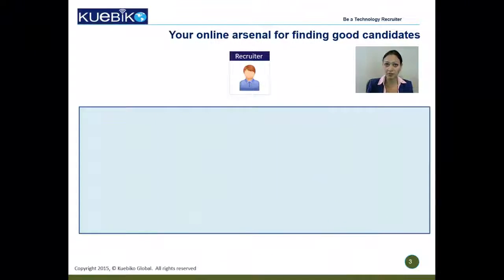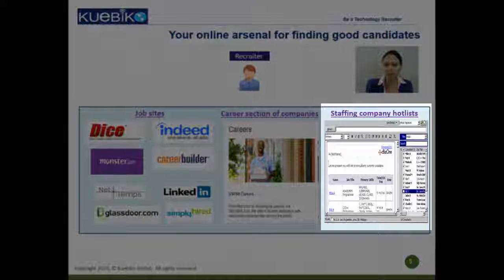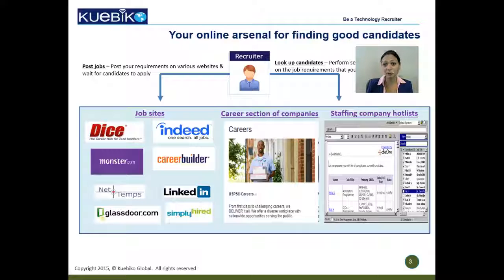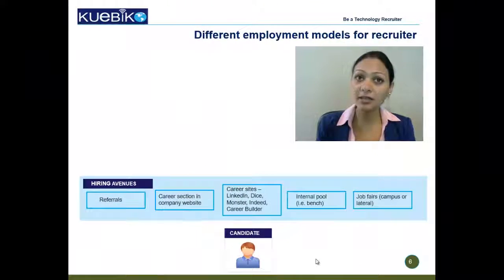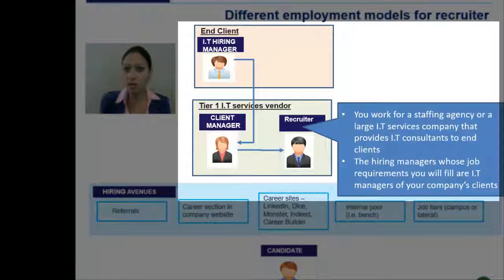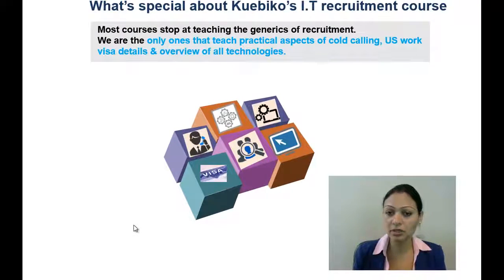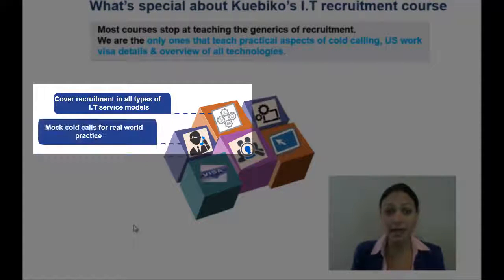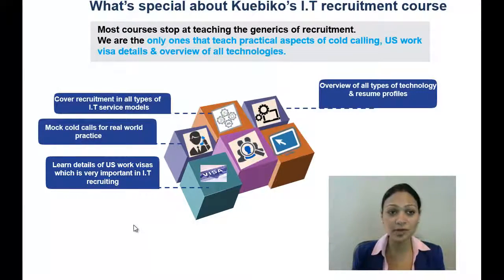Technology recruiter - Kuebiko global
Overview of the information technology recruiter training program by Kuebiko global.

Kuebiko Global provides innovative online training and career support programs for students looking to start or advance their professions in a variety of technological and business domain fields. We specialize in providing students practical real world knowledge and skills that are required success in the modern Information Technology industry. Our experienced professionals take inspiration from “Kuebiko,” the Japanese god of wisdom, and their expertise spans a diverse range of techno functional spaces.

With Kuebiko Global, students receive affordable, hands-on, superior training in the areas of business analysis, quality analysis, project management, technology recruitment, niche software products, and industry domain knowledge. Our services are ideal for working professionals looking to diversify their skillsets, change jobs, college students in need of additional training to jumpstart their careers or corporates that need a training partner for their employees.